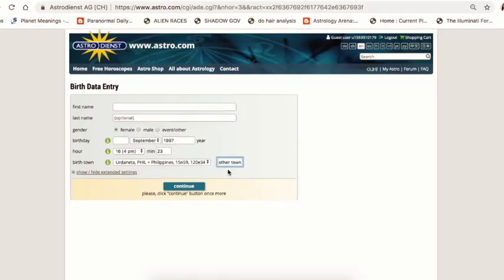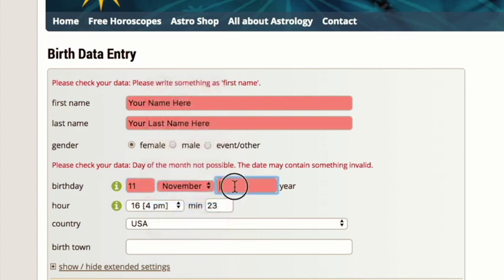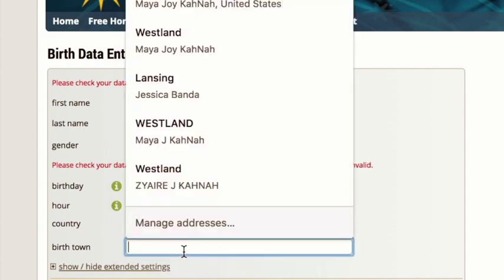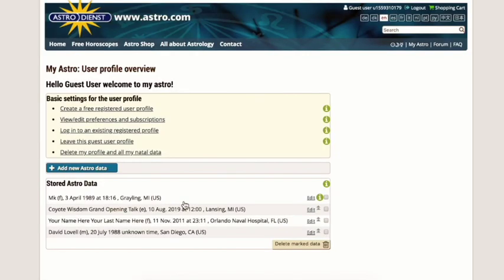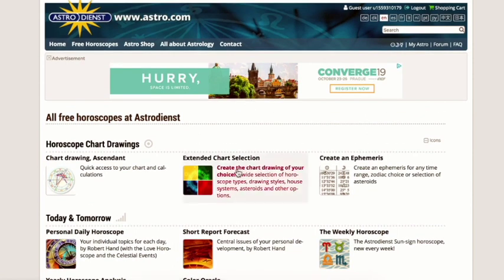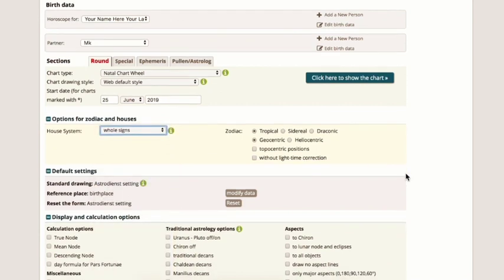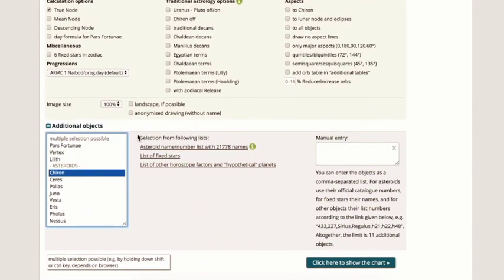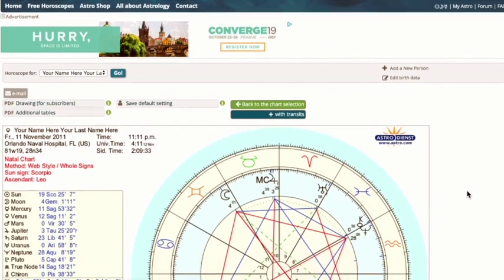Whole Sign Astrology — How to Generate Your Beautiful Chart! — With Maya Joy KahNah ♥